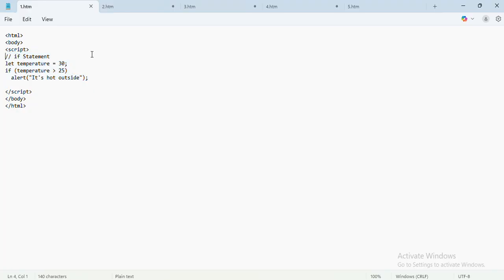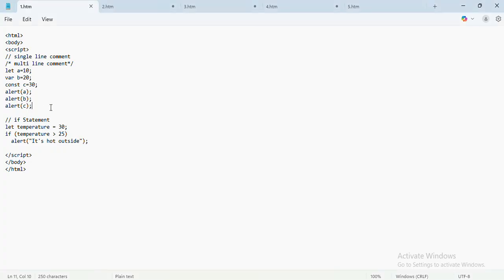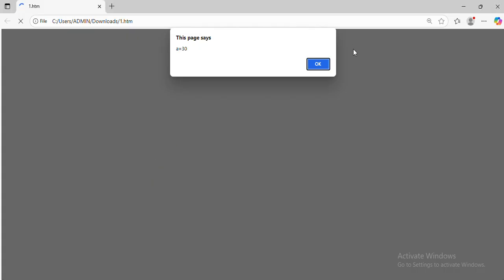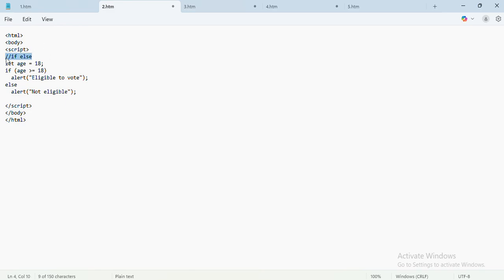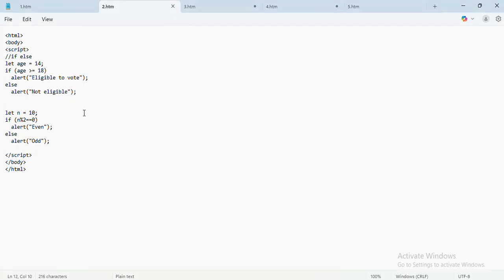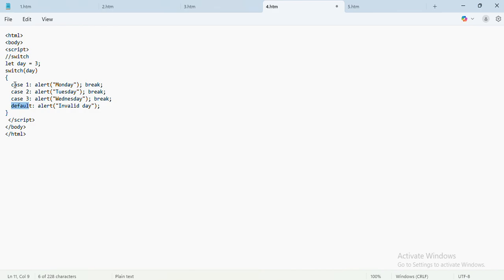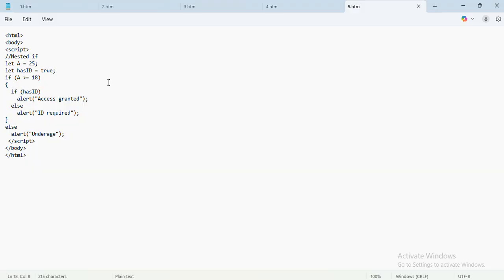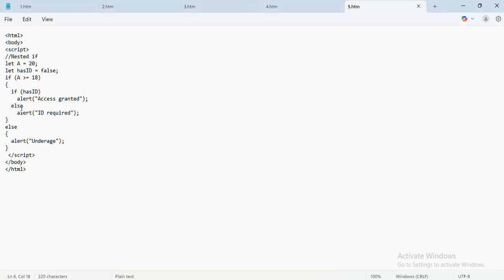Comment, Variable, Constant, Conditional statements